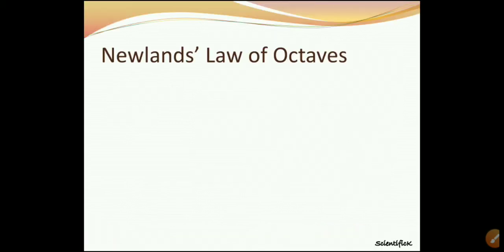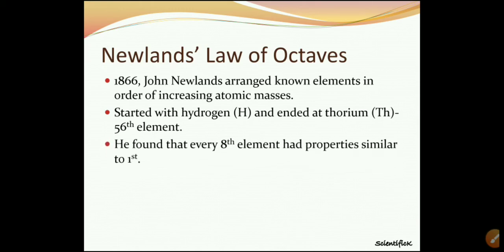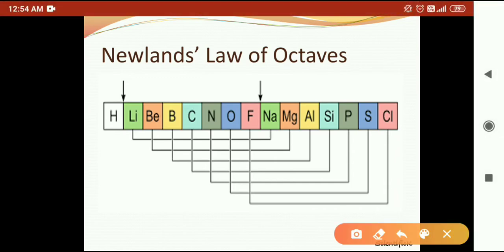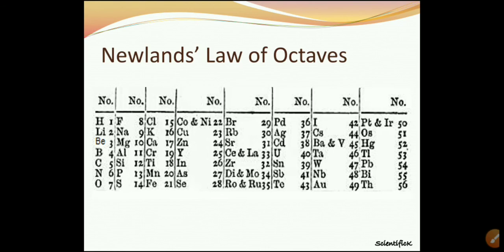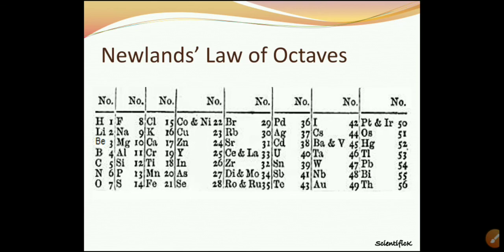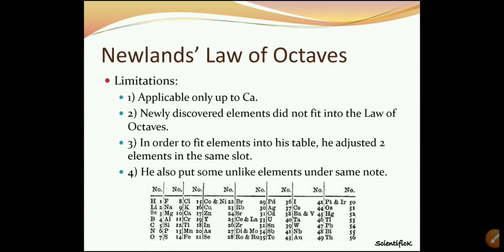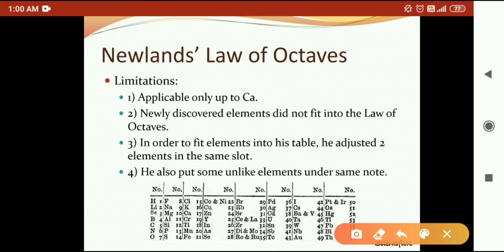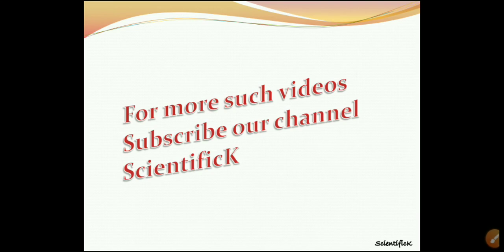Class 10- Chapter 5- Part 2- Newlands' Octaves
This video explains Newlands' Octaves.